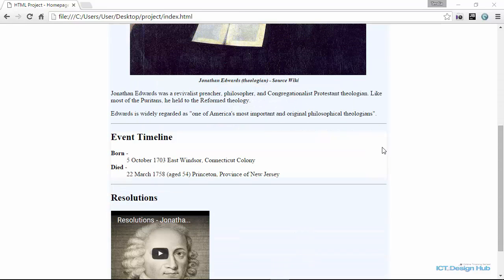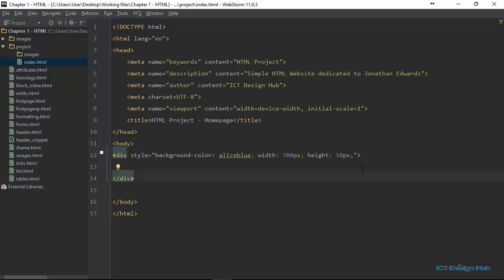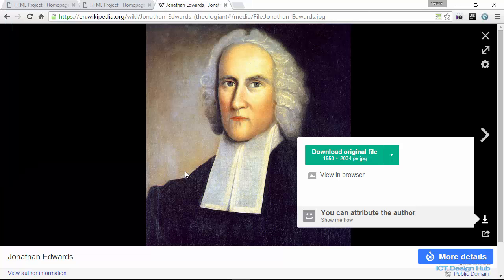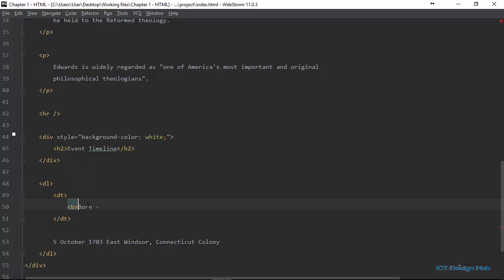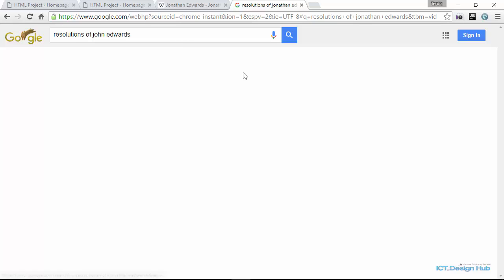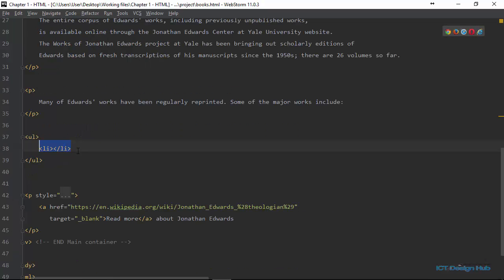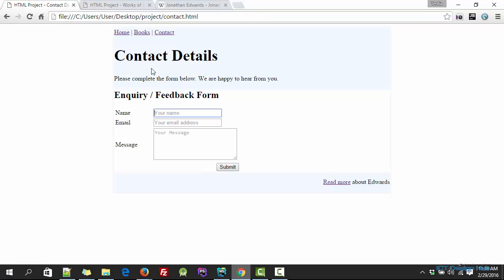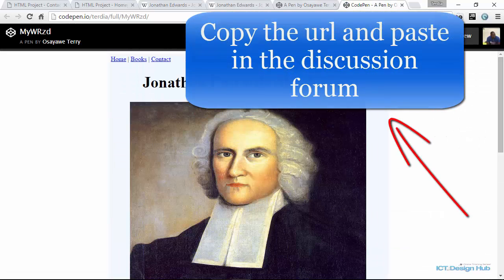HTML Project - Create a Simple Website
In this lecture, you will learn how to use most of the concept that you've learnt in this chapter to create a simple website.